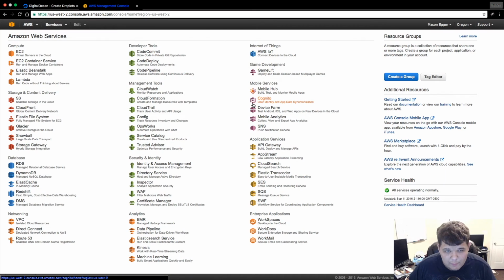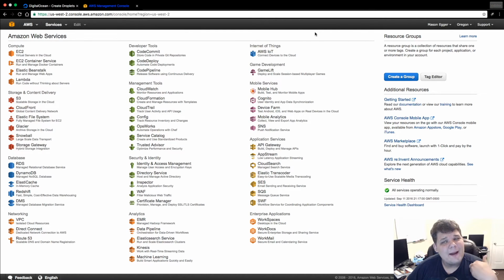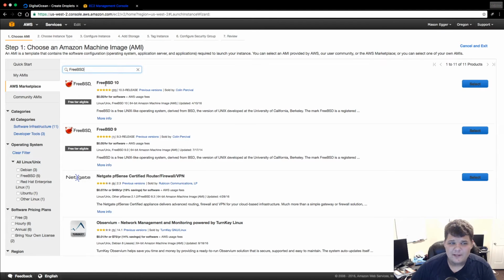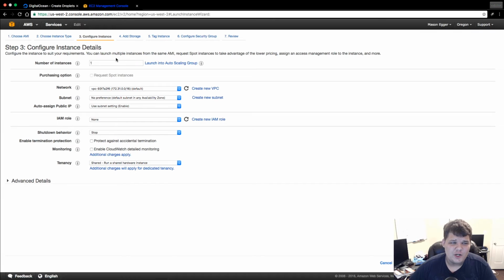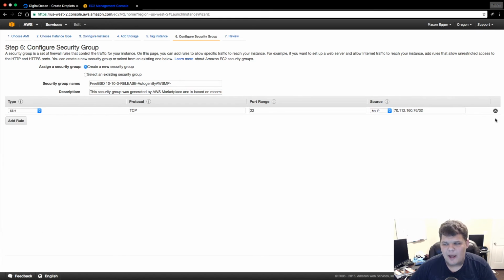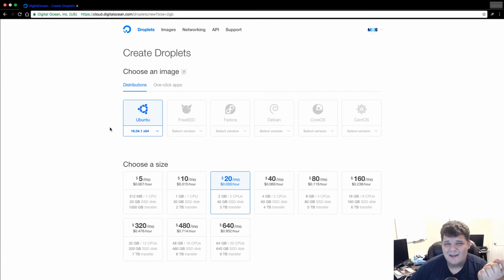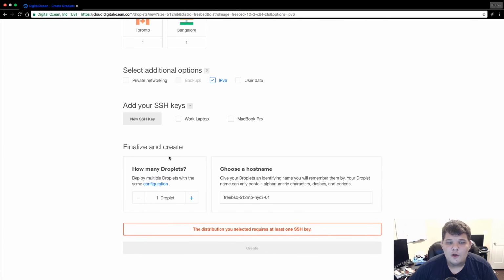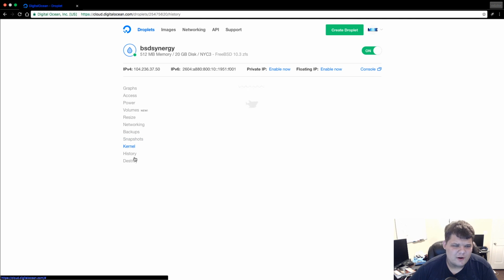BSD Synergy Episode 12: Into the Cloud! with BSD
In this episode I discuss how to get going  with BSD in a cloud environment.